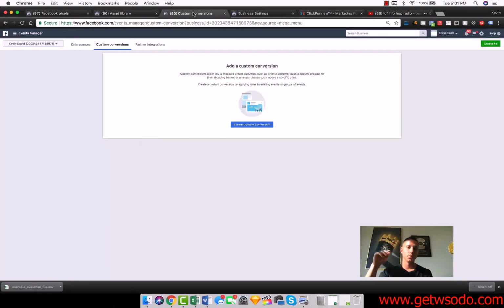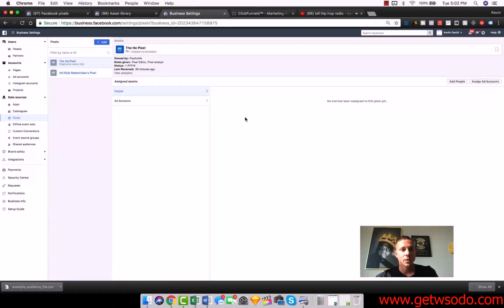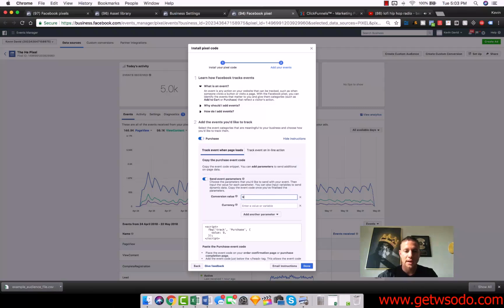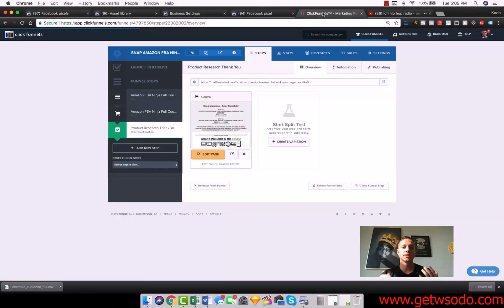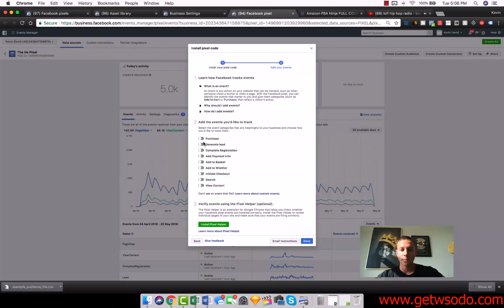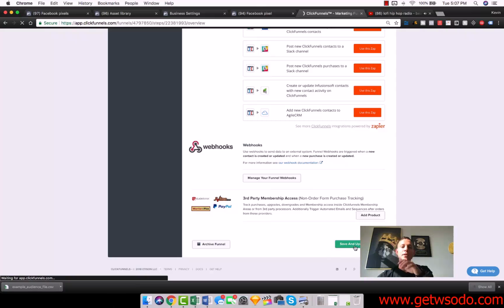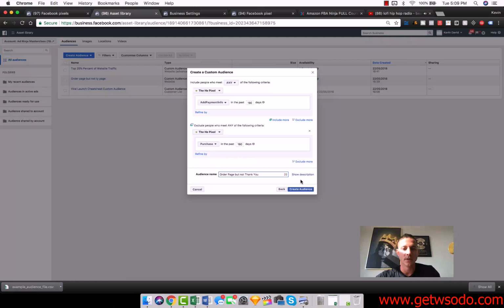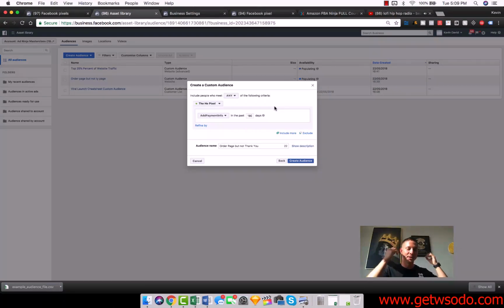Module 3 Video 9